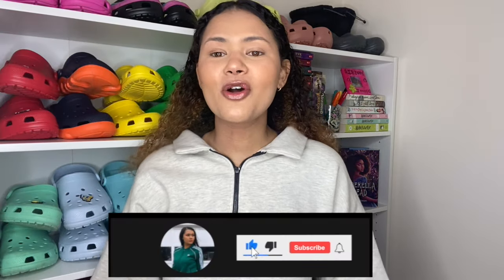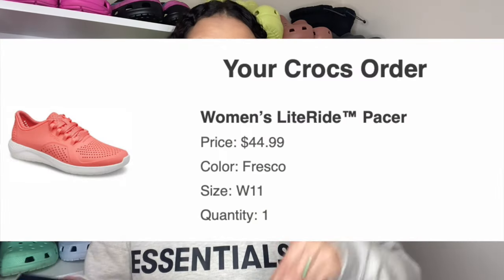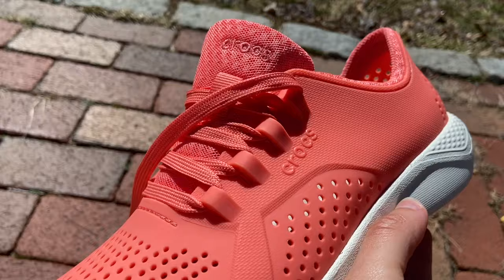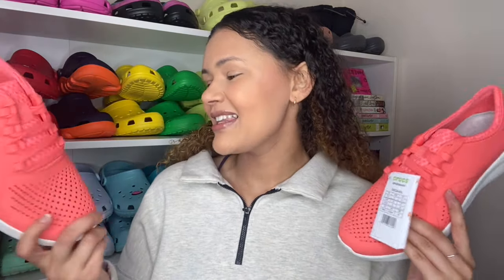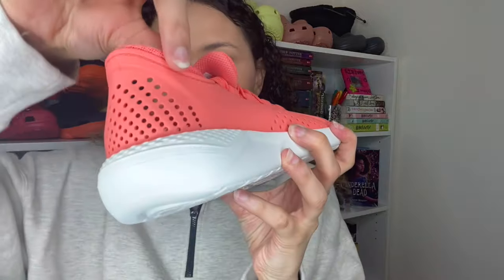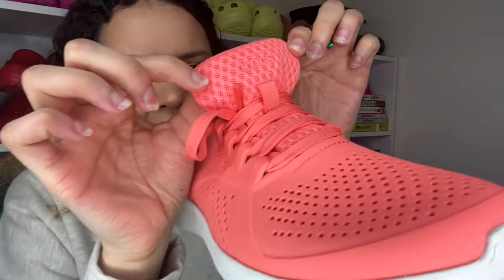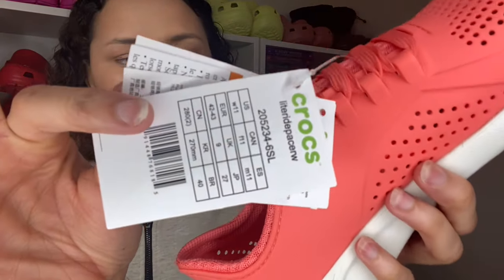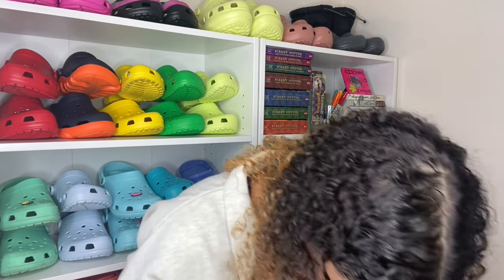CROCS Women’s LiteRide™ Pacer *NEW COLOR* UNBOXING REVIEW + TRY ON! * NEW CROCS 2021* CROCS SNEAKERS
Hey Everyone!!
In todays video I'm going to be unboxing, trying on, and reviewing the NEW CROCS Women’s LiteRide™ Pacer in "Fresco"!
Are CROCS Sneakers comfortable? What's the sizing for Crocs Sneakers? Watch to find out!!